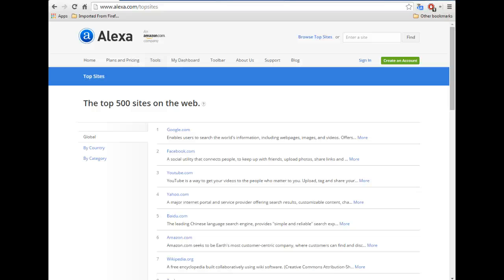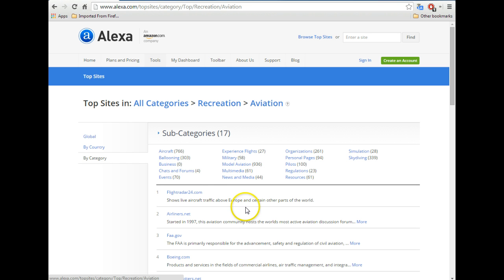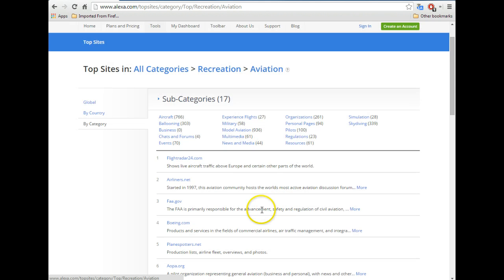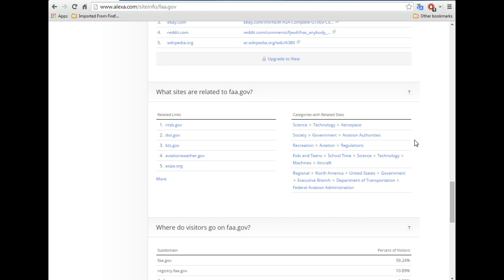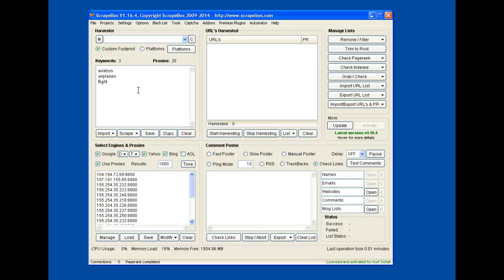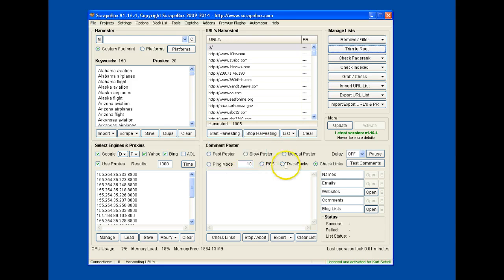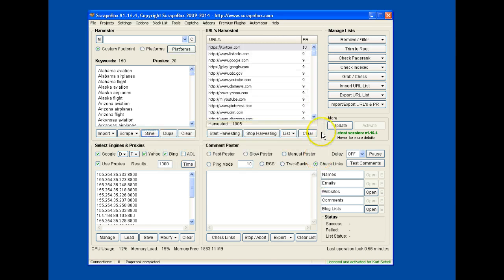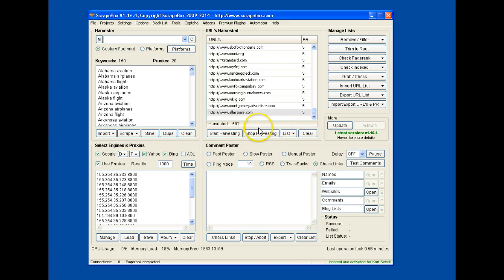Expired Domain Crawler - How to build seed lists